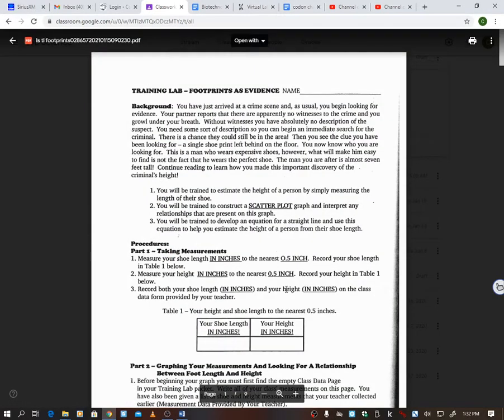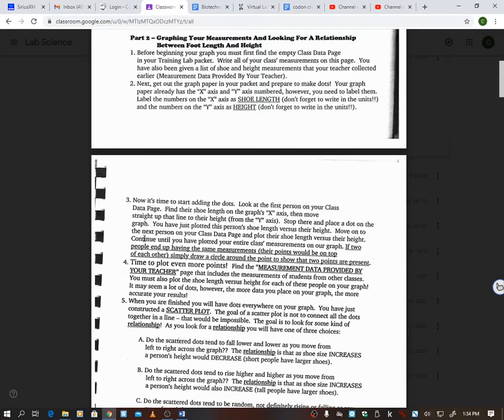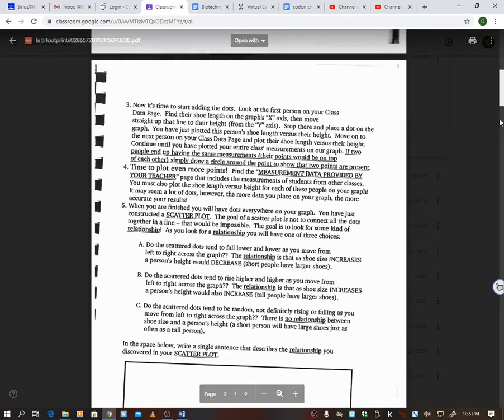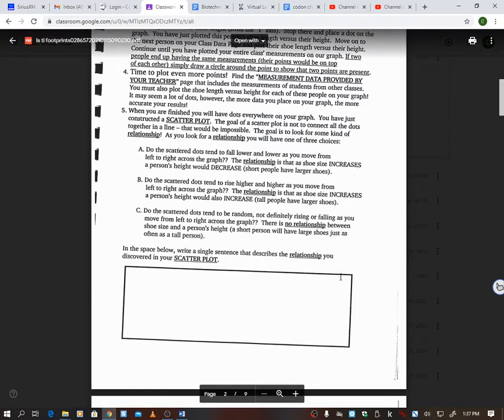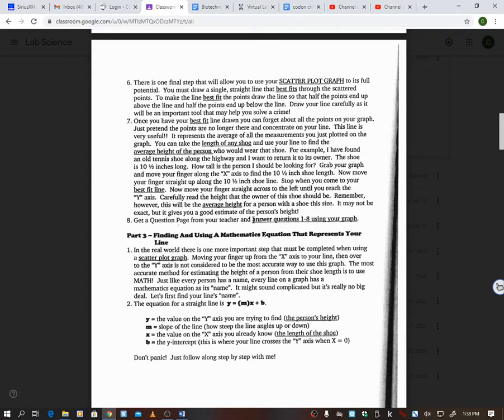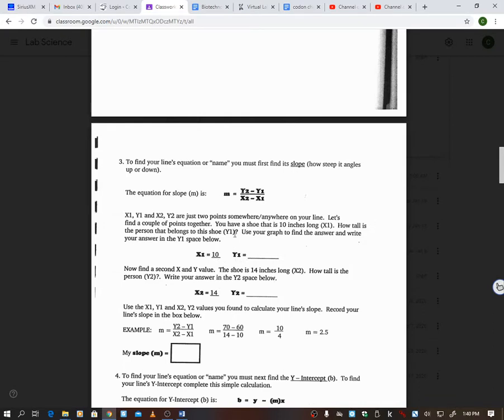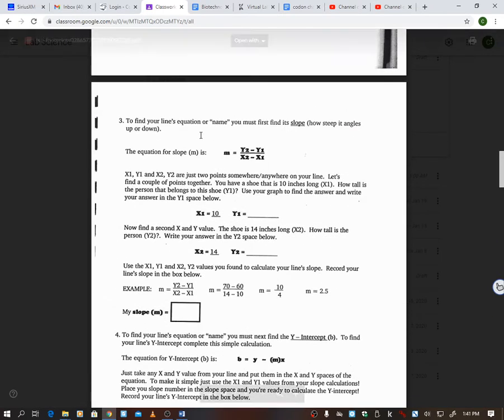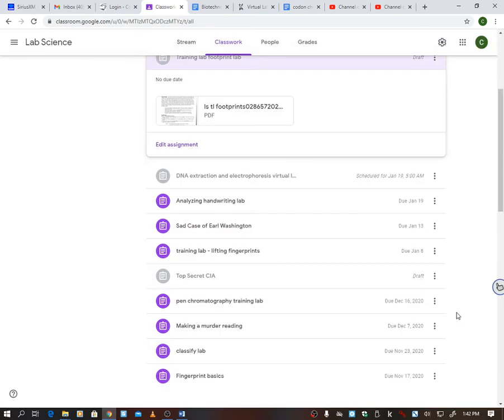lab sci foot print